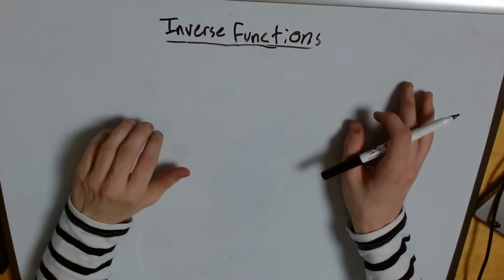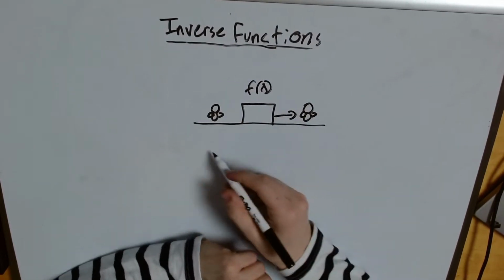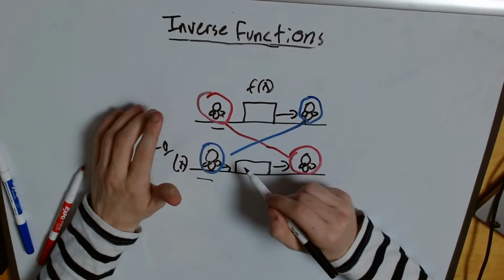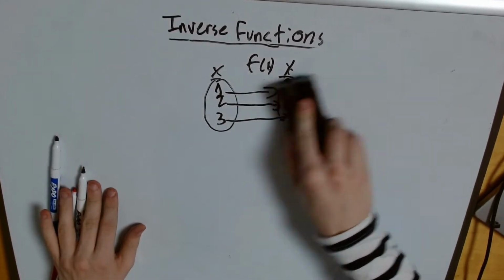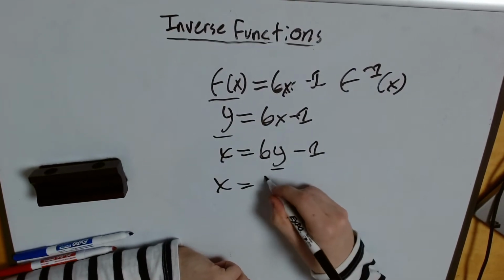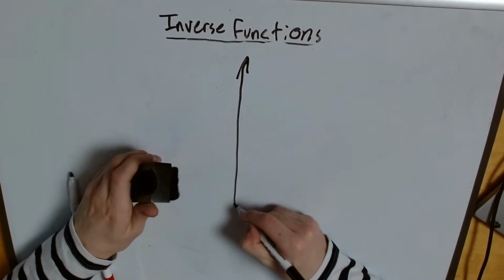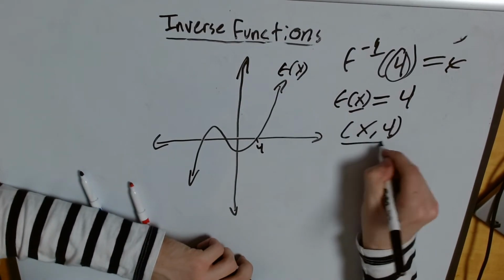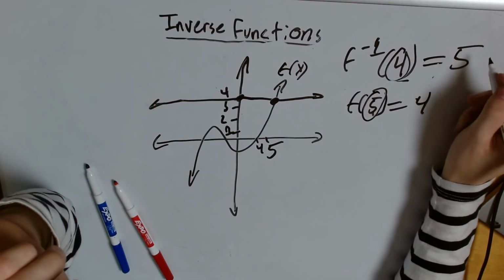Algebra 2: The Wild World of Inverse Functions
Regular functions seem pretty standard by now-but did you know that there's a whole world of inverse functions? In this video, we'll go over what they are, how to solve problems with inverse functions algebraically and graphically, and strategies for dealing with inverse functions. Hope you enjoy!